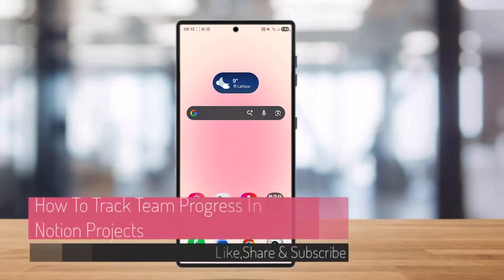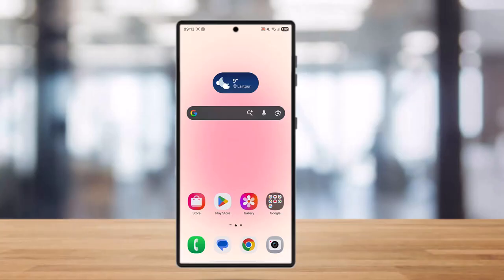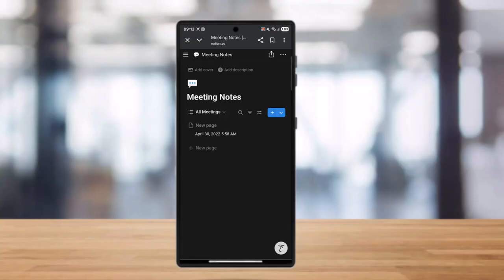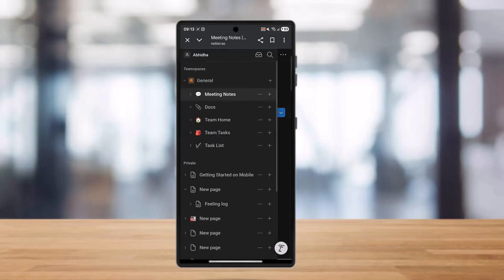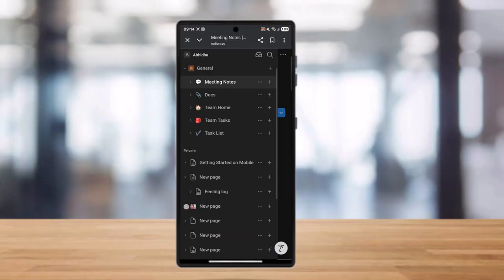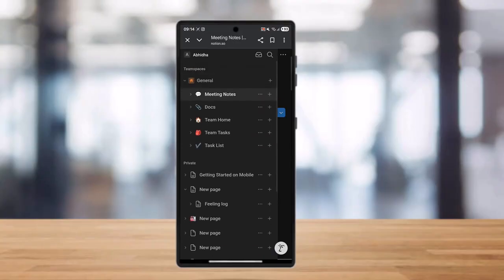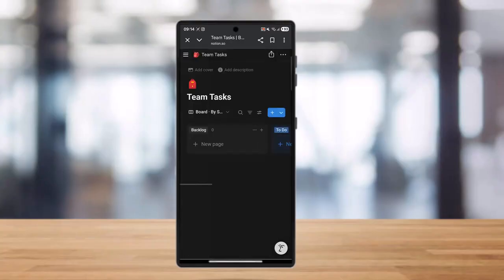How To Track Team Progress In Notion Projects !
In today’s video, we are going to discuss how to track team progress in Notion projects. Without wasting much of our time, let’s get straight into the video. Managing team progress efficiently is essential for meeting deadlines and keeping everyone aligned.

To track team progress in Notion, start by opening Notion and logging into your account. The foundation of an effective system is creating a central project database where all tasks and projects are stored in one place.

In this database, add key properties such as status, assignees, deadlines, and priority. These properties help you clearly see who is responsible for each task and how far along the project is at any given time.

You can then visualize your work using different views. Use a board view to drag and drop tasks between stages, a timeline view to understand project schedules, and a calendar view to track upcoming deadlines and milestones.

For better insights, create a project dashboard with charts and progress indicators. You can also use relation and rollup properties to automatically calculate project completion percentages based on linked tasks. This makes it easy to monitor overall team progress in Notion. I hope you found this video helpful. We’ll be back again with more informative videos.